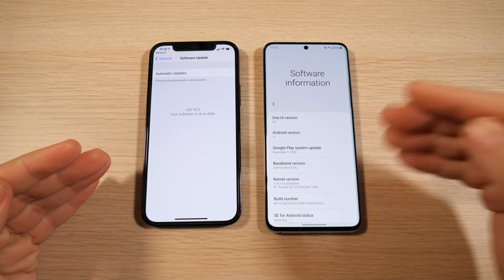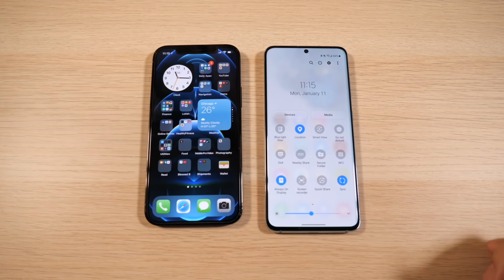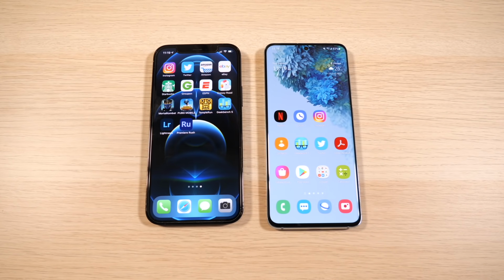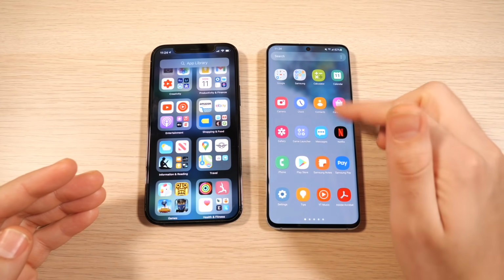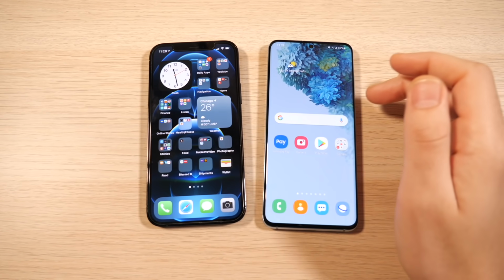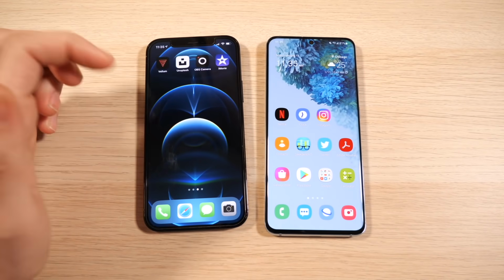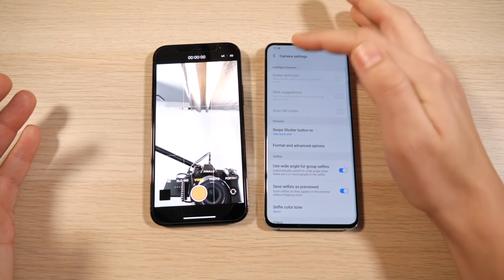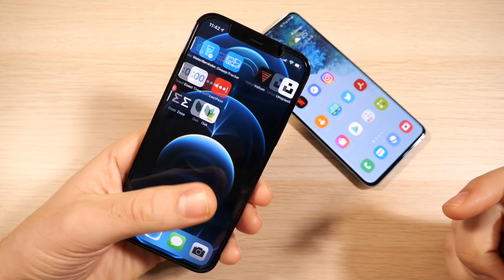iOS 14 vs One UI 3.0!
iOS 14 vs One UI 3.0! Hello all and welcome to this video comparison between the all new iOS 14 software and Samsung One UI 3. The intentions of this video is to give you a comparison of some of the key similarities and differences between Apple and Samsung's offering to help you make an informed decision as to which software is going to be right for you going forward, also let us know which one you would pick and why below in the comments.

Video chapters:

Introduction: 0:00
Settings menus: 0:34
Control center vs Quick Panel: 1:31
Navigation differences and recent apps: 3:00
Double tap to unlock/lock screens: 4:53
App Library vs App Drawer: 5:59
Home screens: 7:08
Long press on apps visuals: 9:31
Customization: 9:46
One Handed Modes: 10:45
Picture in Picture/Split Screen/Multitasking: 11:17
Themes: 12:32
Cameras: 13:08
Battery information and software: 14:31
Which one is faster: 14:59
Conclusion: 15:34